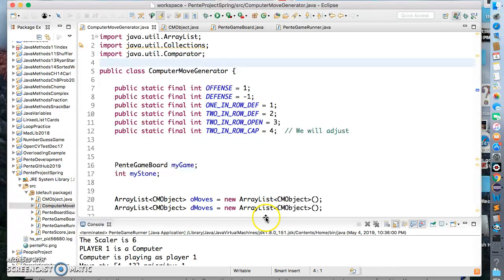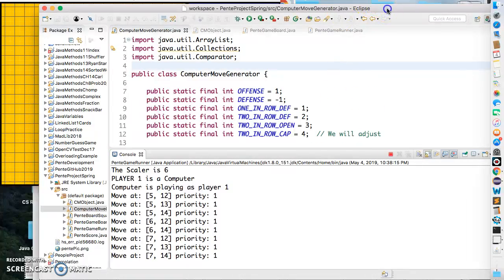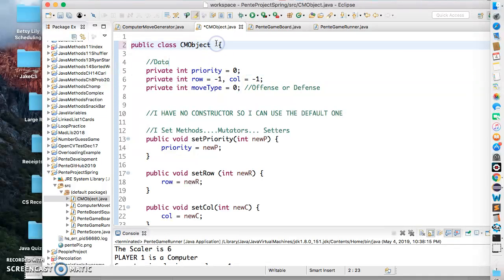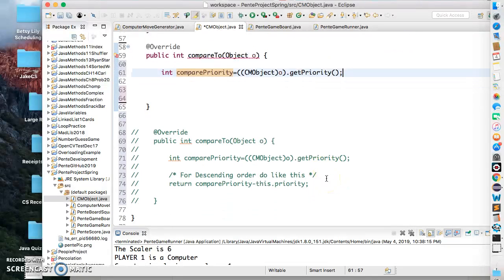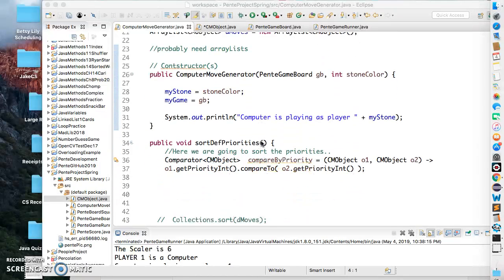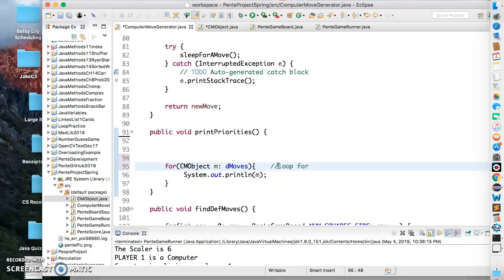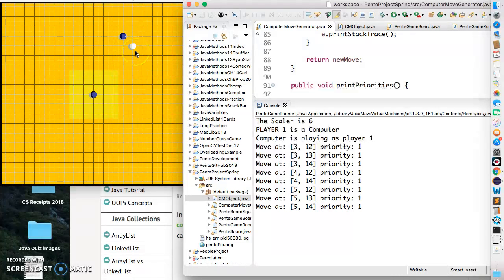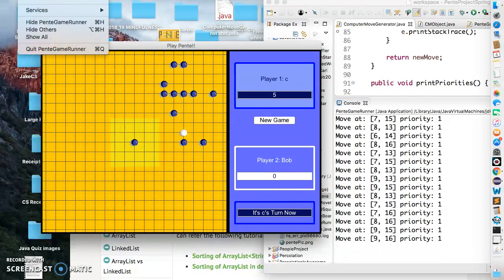Java Better Use of Comparable Interface